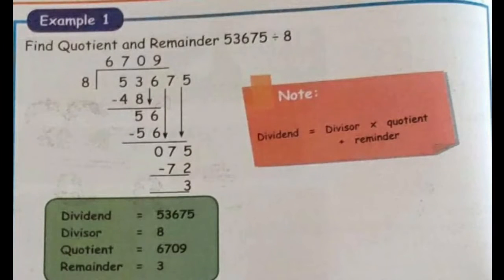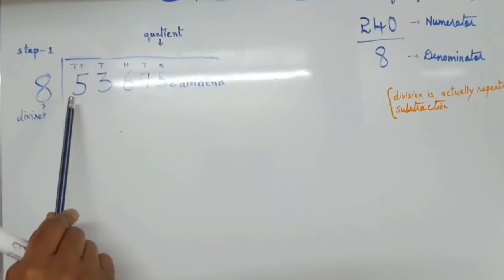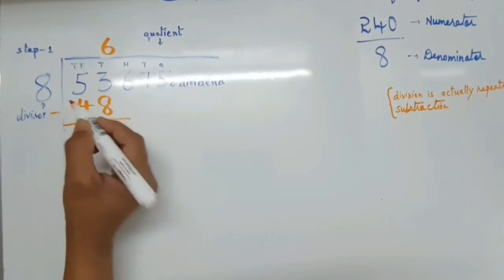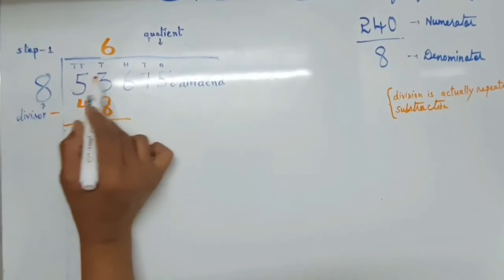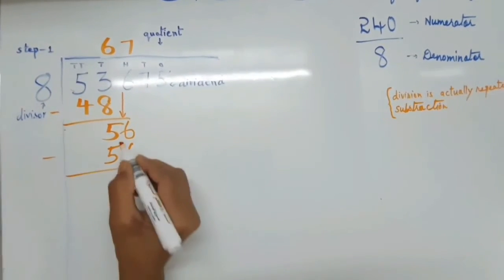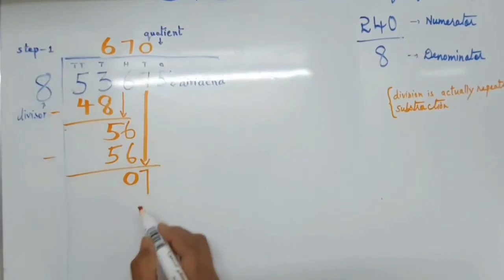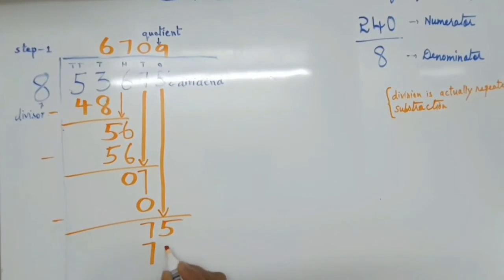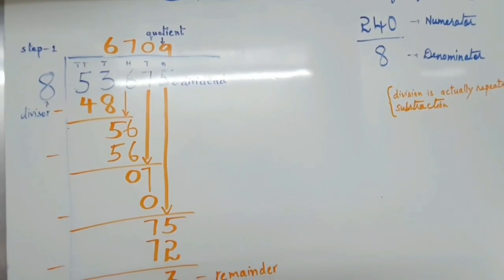Grade 5 | Math unit 2 "NUMBERS"